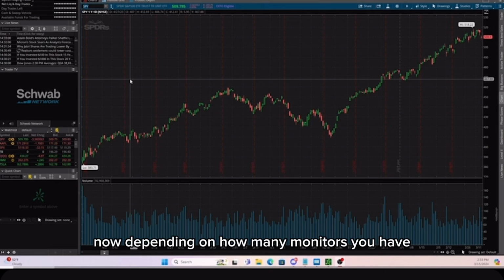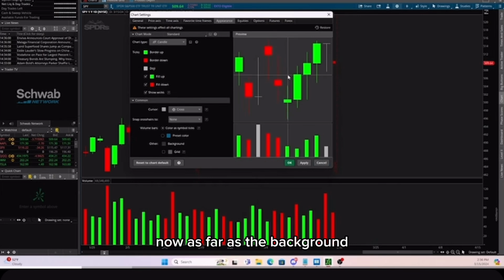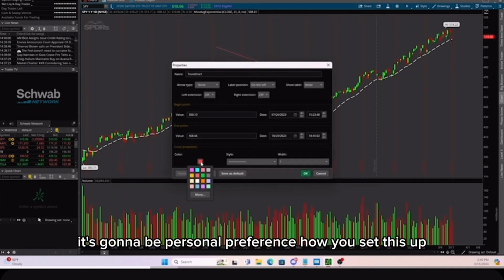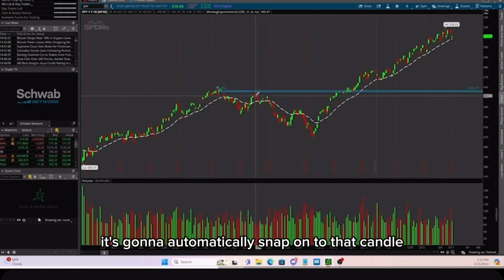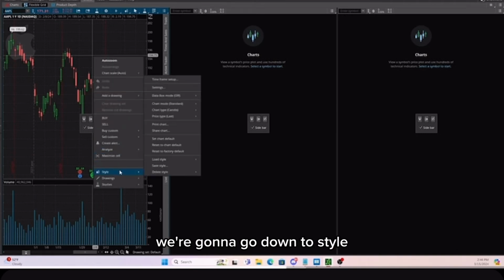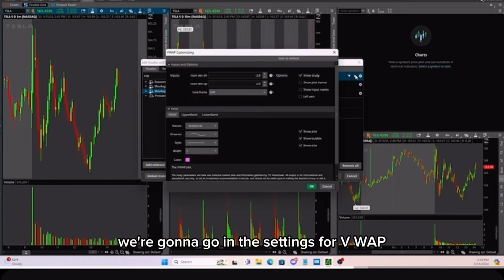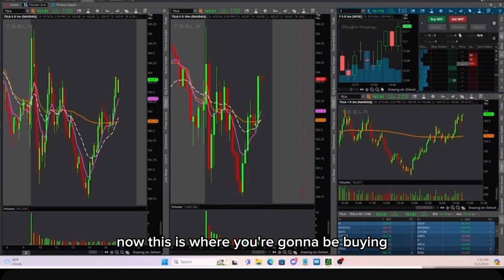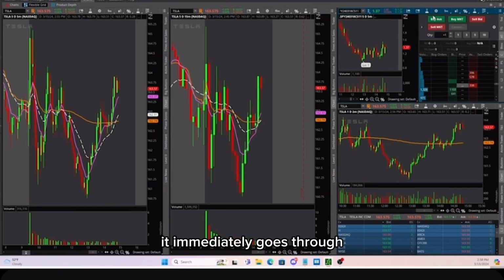How to Set Up Your THINKORSWIM CHART from factory settings 📝